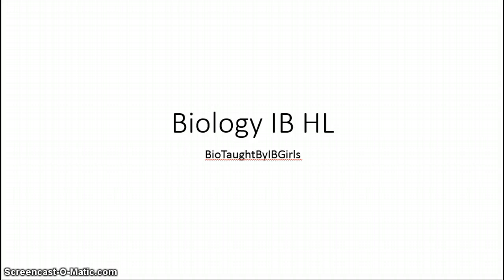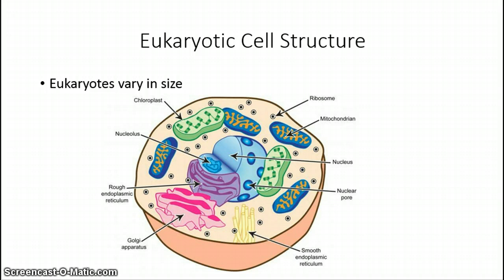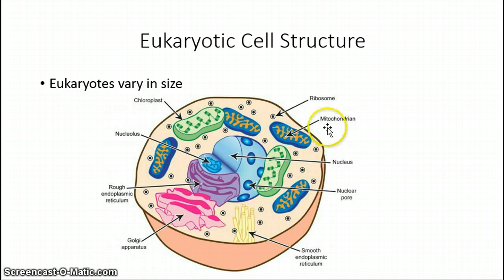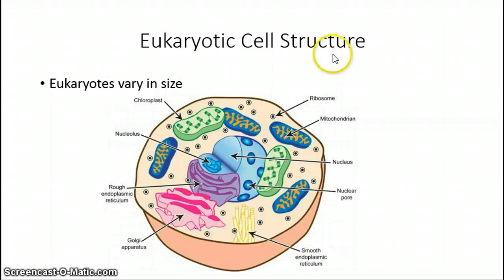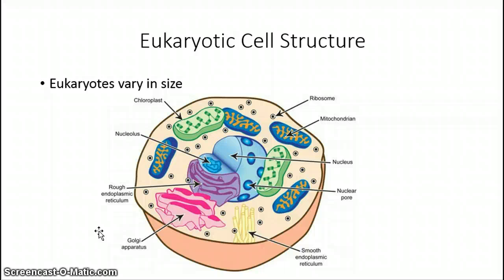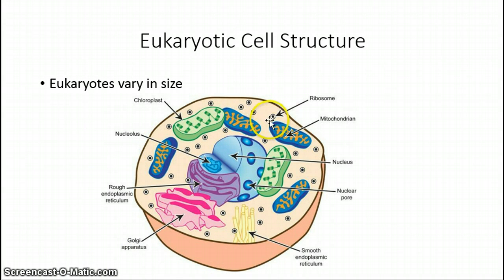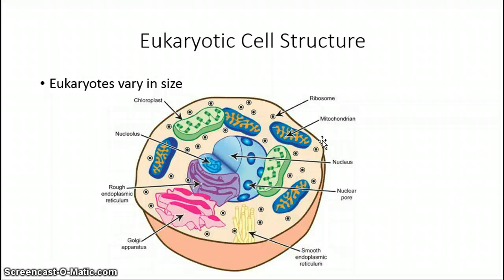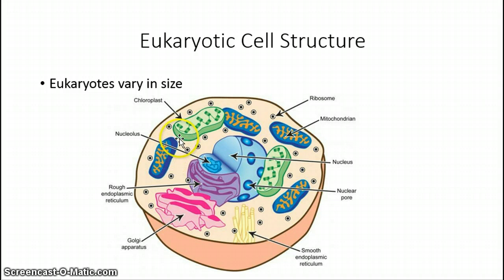Eukaryotic Cell Structure (7)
Let me know, if you have some further questions.